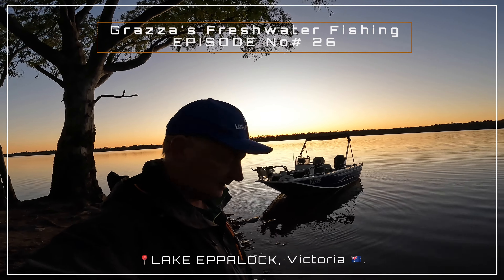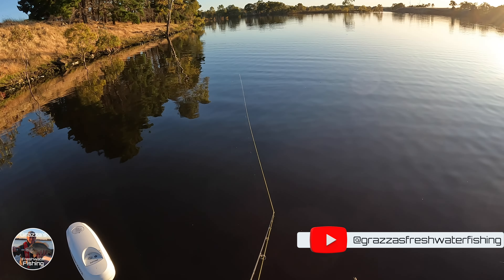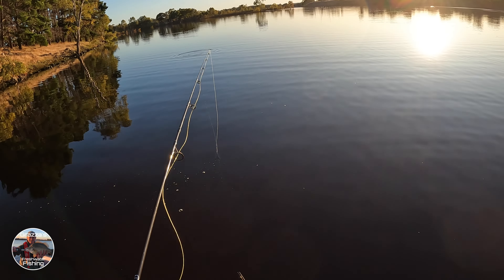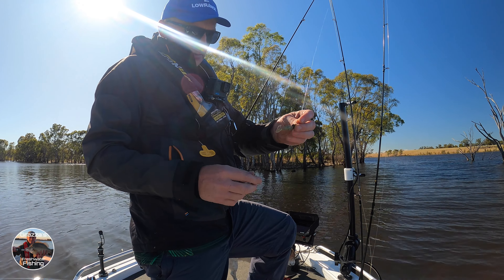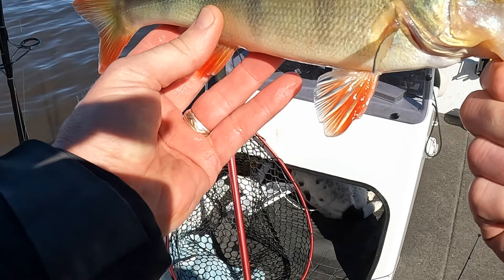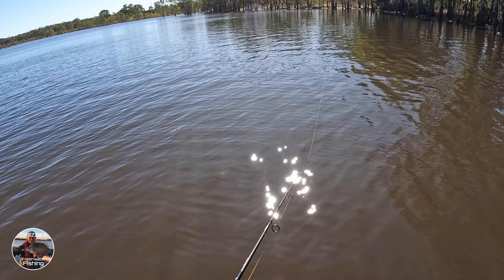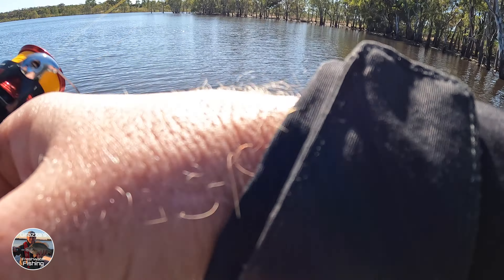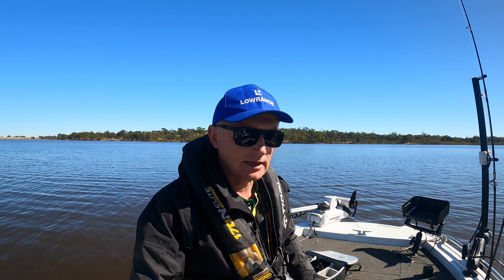Redfin Perch Fishing Bonanza | Lake Eppalock | grazzas freshwater fishing EP#26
Morning fishing for Redfin / English Perch at Lake Eppalock. The aim was to target some Golden Perch, was unable to find them so I had some fun with the Red Fin.
Taking full advantage of the Lowance Active Target and the Lowance Elite FS 9 to locate the fish.
If you have any questions or comments please drop them in the comments below.
Video footage was taken with GoPro 10 Black Chest Mounted and a GoPro 9 Black mounted on the Boat Console. Drone footage from my DJI Mini 3 Pro\
📸grazzasfreshwaterfishing